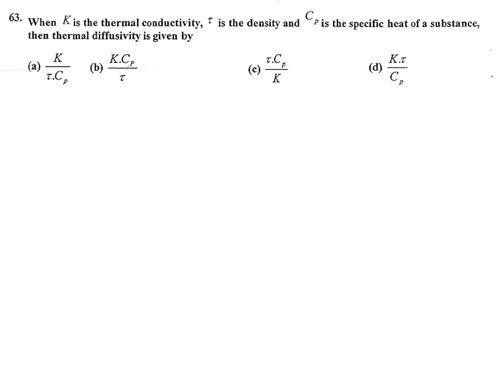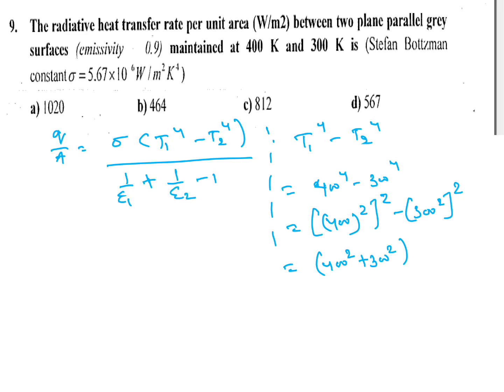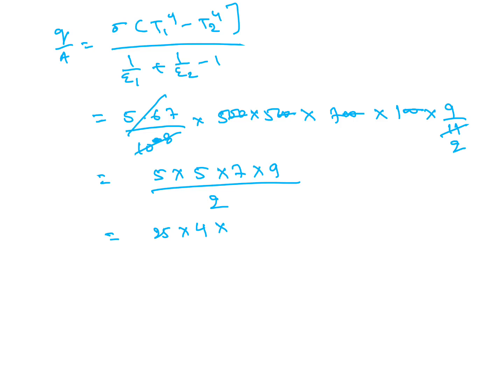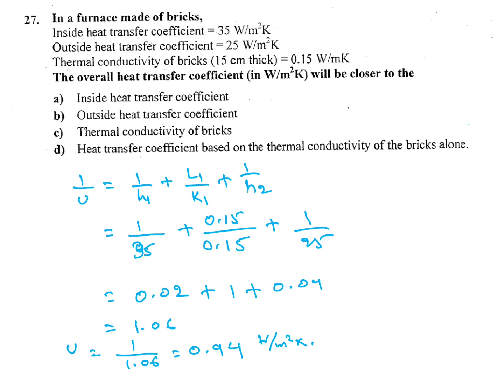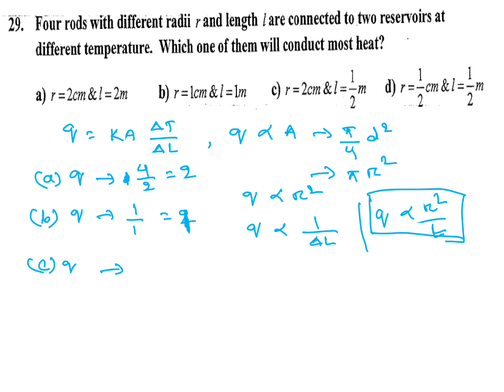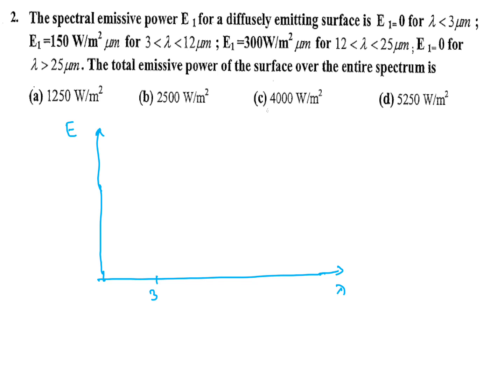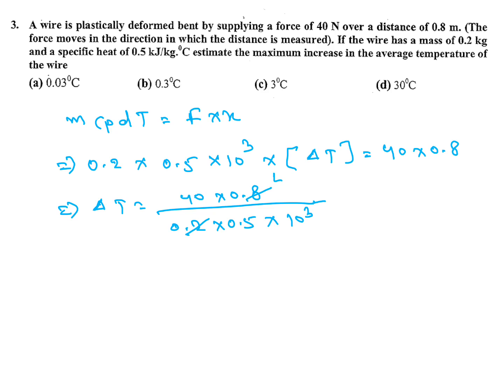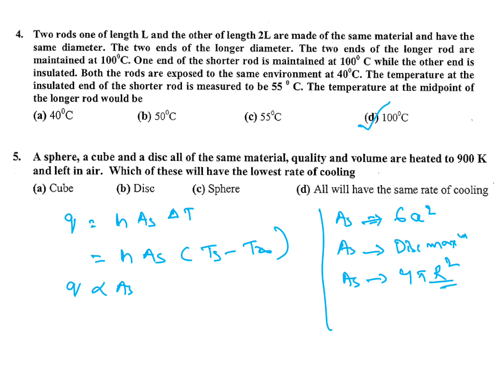ISRO QUESTION PAPERS HEAT TRANSFER - 04